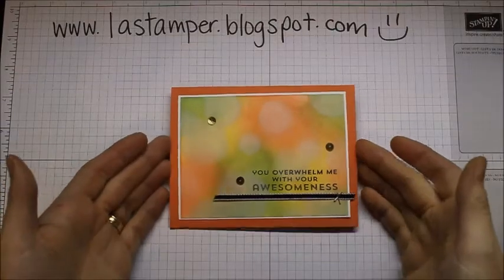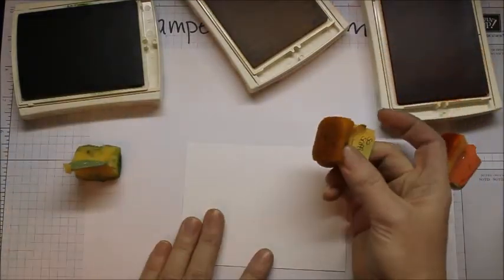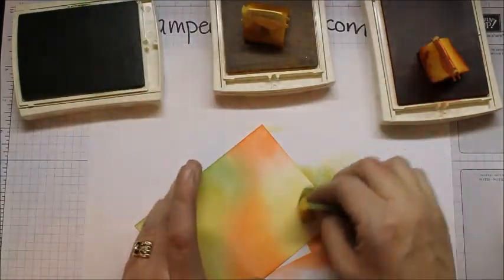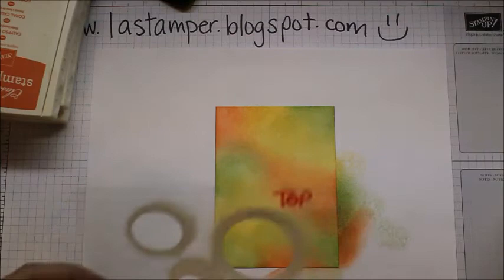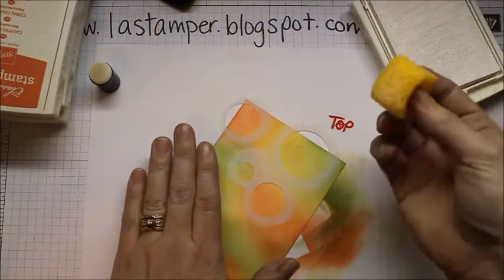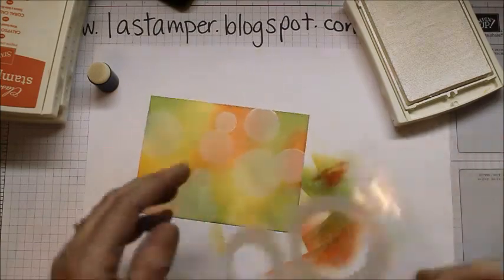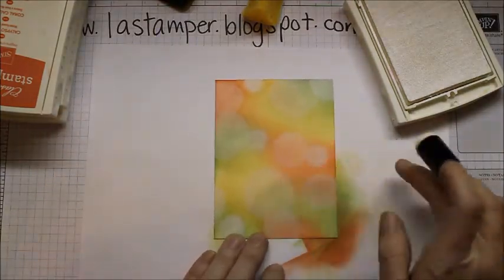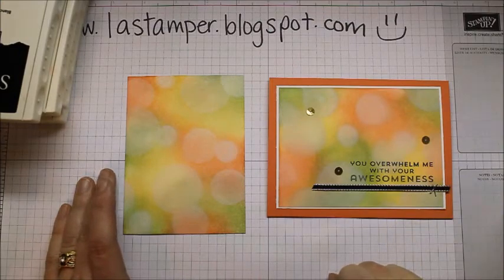Bokeh Stamping Technique by LA Stamper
Ink and sponges are all you need to achieve this awesome photography technique in paper crafting!